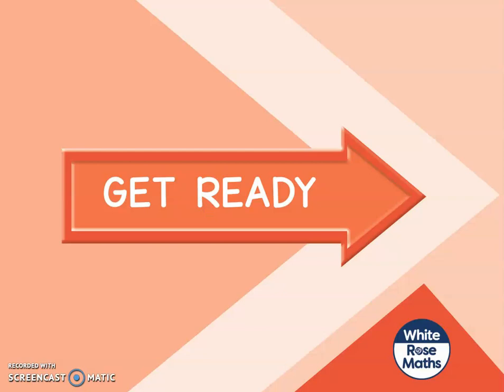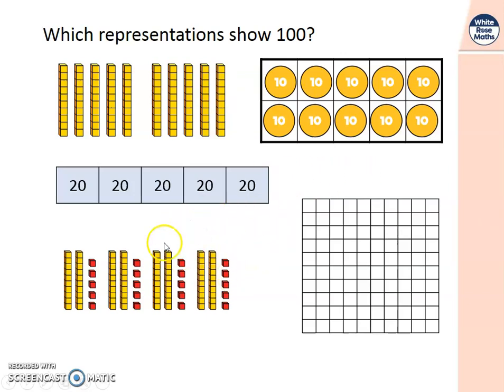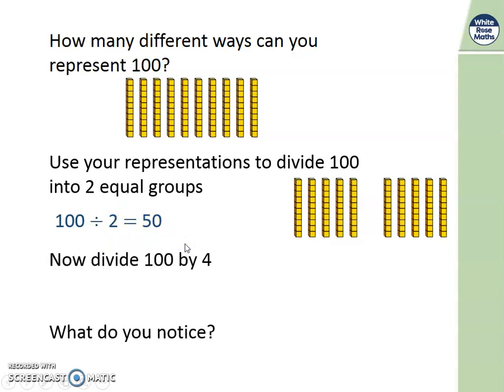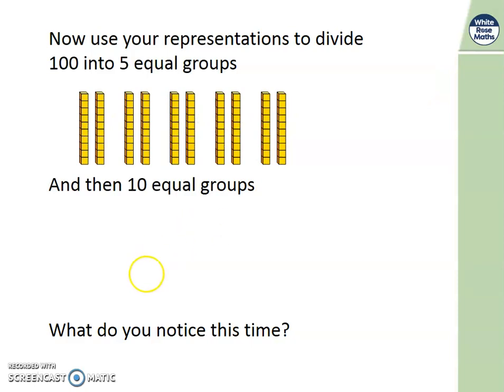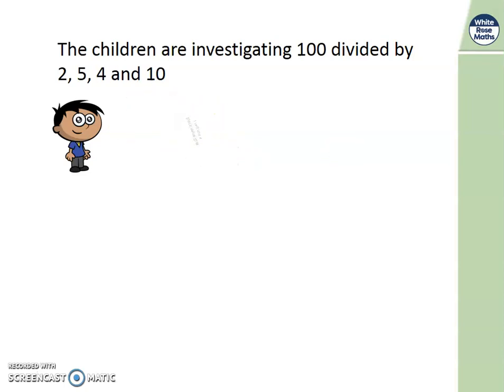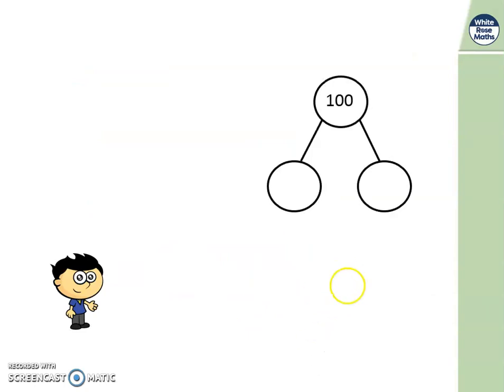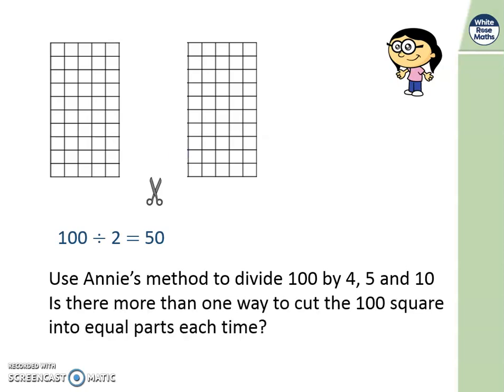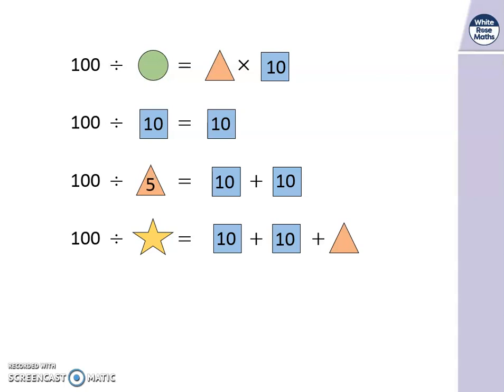Y5 GREEN GROUP Maths Monday 18th January Divide 100 into 2, 4, 5 and 10 equal parts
Use this video to guide you in your maths today.